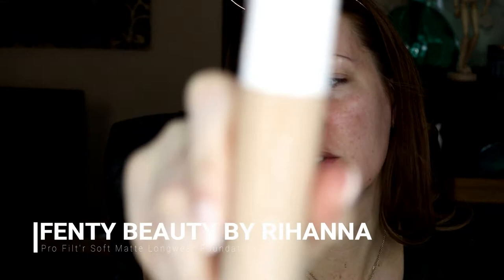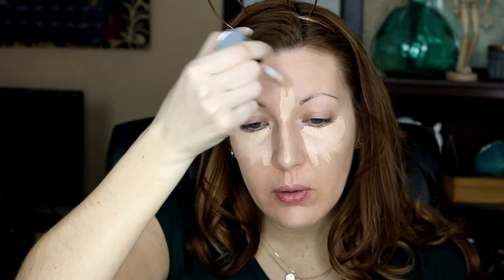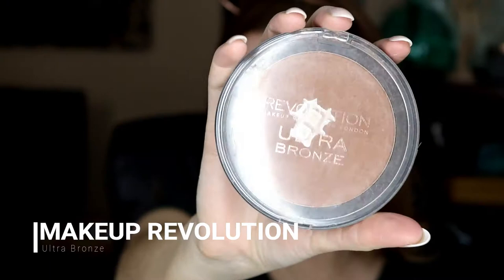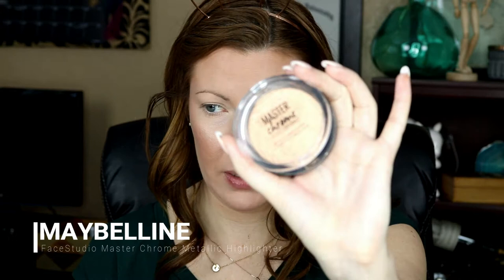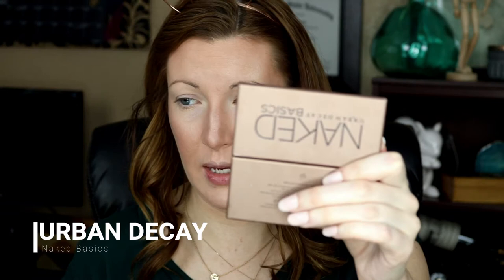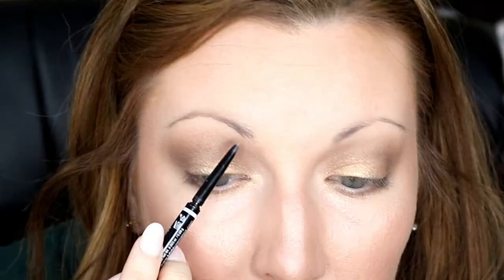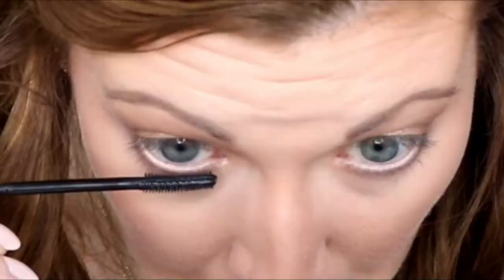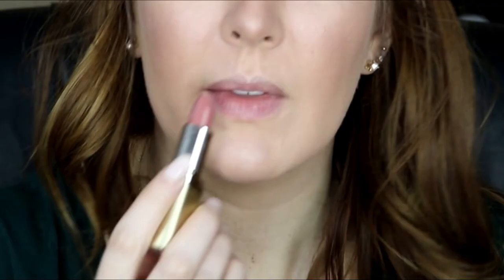SOFT GLAM MAKEUP TUTORIAL GRWM | Laura Walker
I love all things in skin care, make up, fashion and DIY. I finally decided to go ahead with making a YouTube channel this year (2018). I know it will not be easy but I look forward to the challenges.

Love Laura

Products used in this Video:

Primer: Guerlain L’Or Radiance Primer.
Foundation: Fenty Beauty By Rihanna Pro Filt’r Soft Matte Longwear Foundation in 170.
Concealer: Clinique Beyond Perfecting Foundation + Concealer in 0.5 Breeze.
Setting Powder: Coty Airspun Translucent Extra Coverage Loose Face Powder.
Bronzer: Makeup Revolution Ultra Bronze.
Blush: Milani Baked Blush in Luminoso.
Highlight: Natasha Denona All Over Flow Face & Body Shimmer in Powder in 01 Light.  Maybelline FaceStudio Master Chrome Metallic Highlighter in Molten Gold.
Eye Primer: Urban Decay Eyeshadow Primer Potion in Original.
Eye Shadow: Urban Decay Naked Basics Eyeshadow Palette: W.O.S and Faint. Urban Decay Naked2 Basics Eyeshadow Palette: Cover. Urban Decay Naked Palette: Naked and Half Baked.
Eyebrows: NYX Professional Micro Brow Pencil in Taupe.
Setting Spray: Urban Decay De-Slick Oil-Control Makeup Setting Spray. Urban Decay All Nighter Long-Lasting Makeup Setting Spray.
Mascara: Benefit Roller Lash Curling & Lifting Mascara in Black. Shiseido Full Lash Volume Mascara in Black.
Eyeliner: Rimmel Scandaleyes Waterproof Kohl Kajal Liner in Black.
Lipstick: L’oreal Colour Riche Lipcolour in Fairest Nude.